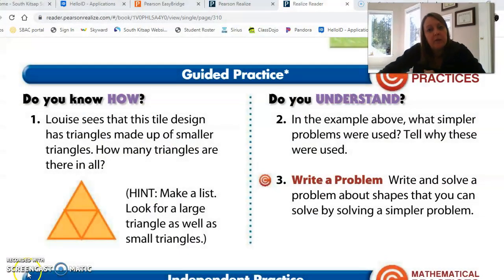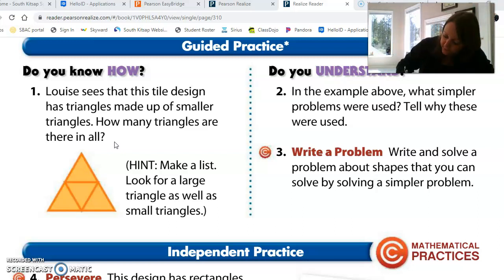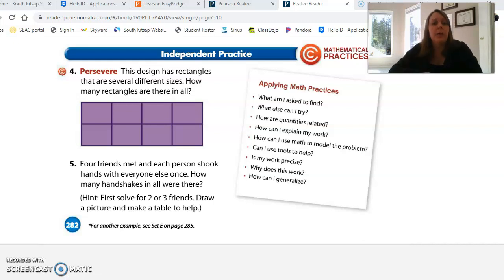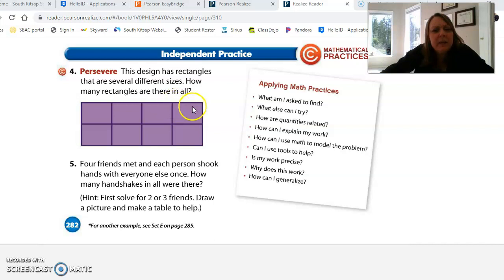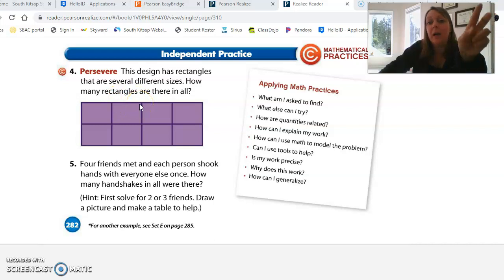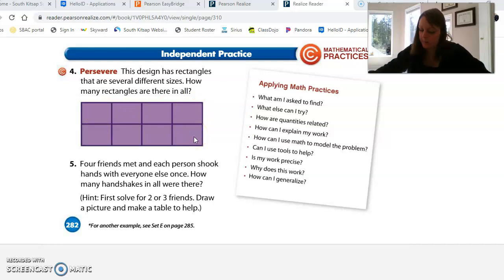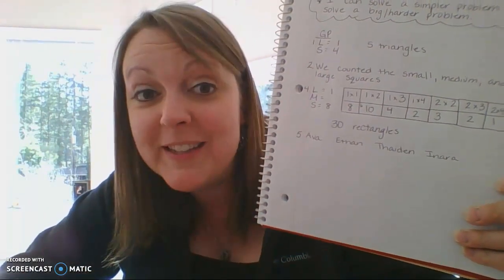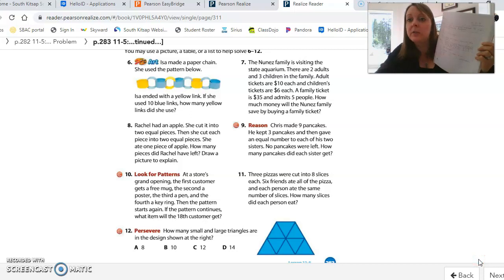Guided Practice 11-5